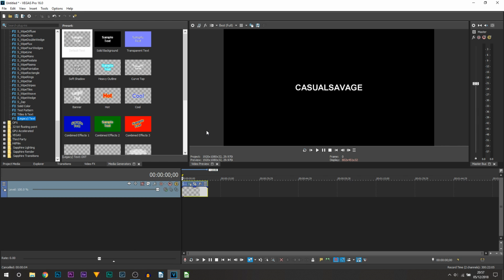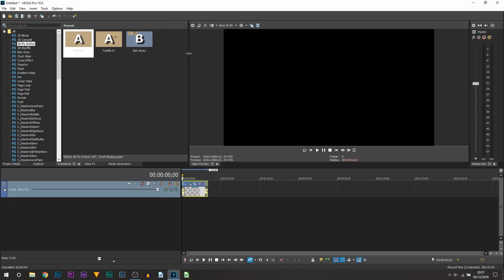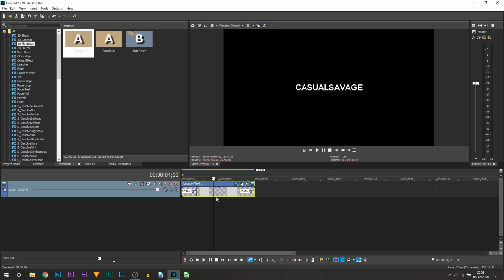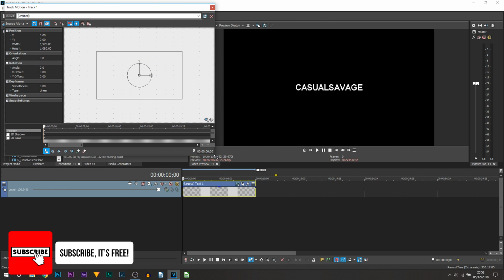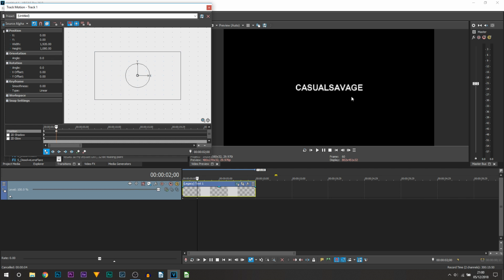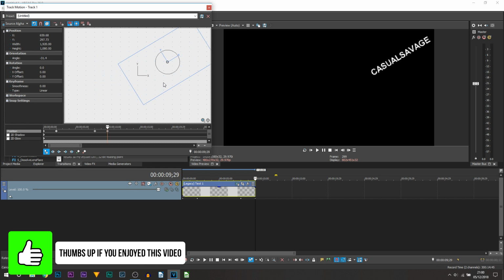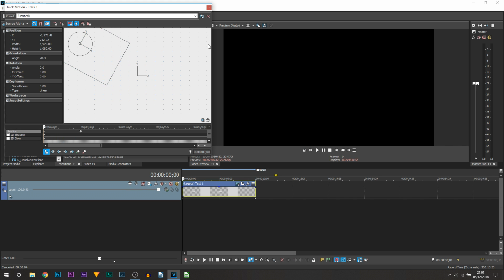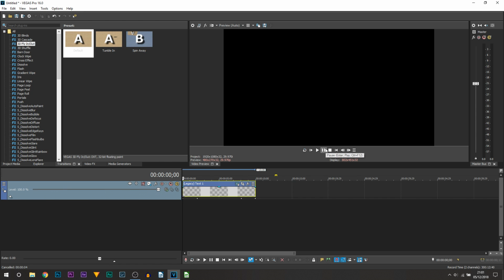How To Animate Text in Vegas Pro 16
How To Animate Text in Vegas Pro 16! In this video, I will be showing you how to animate text in Vegas Pro 16. To do this, I will be showing you multiple ways which are FREE! You can do these effects with transitions or using the pan/crop or track motion tool.